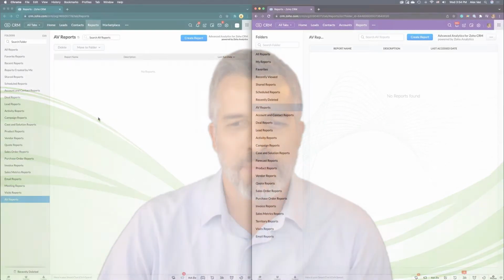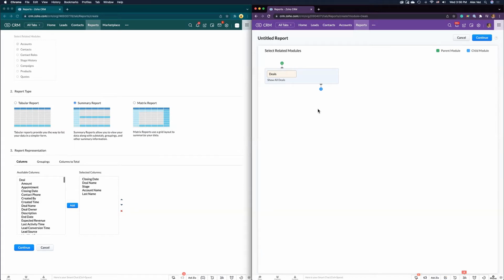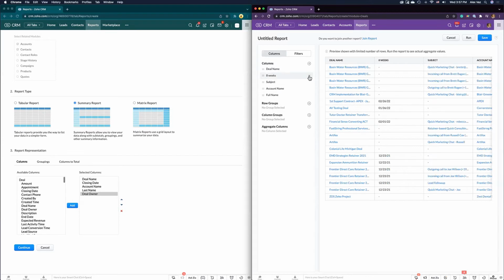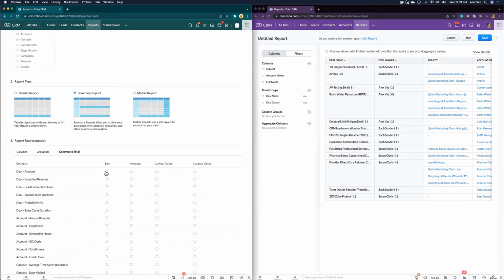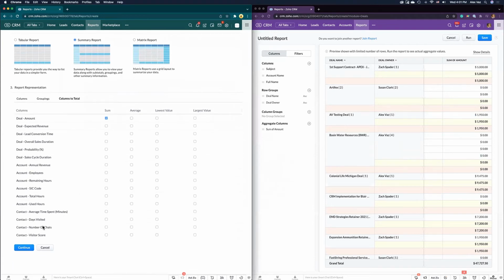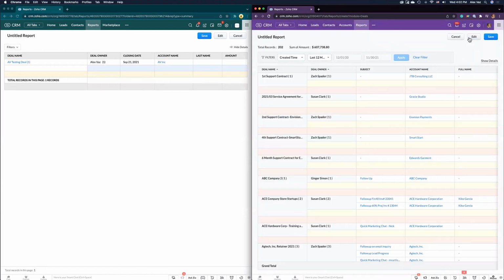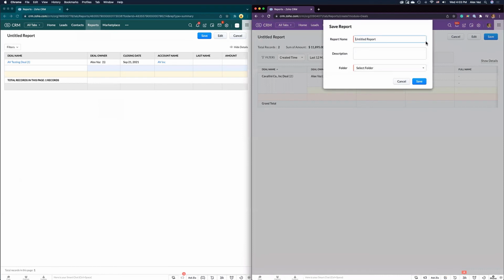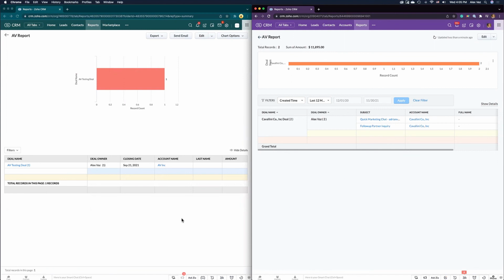New Zoho CRM Reports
Learn more about Zoho's New Reports in Zoho CRM with Alex at Cornerstone Solutions!

You can get my Zoho CRM QuickStudy Guide from Amazon in either a spiral-bound format or in Kindle format